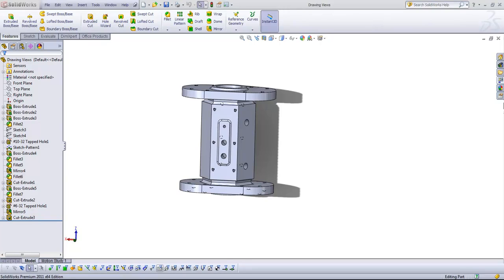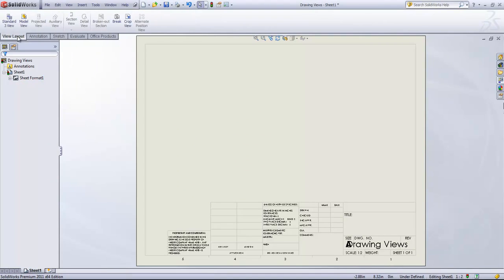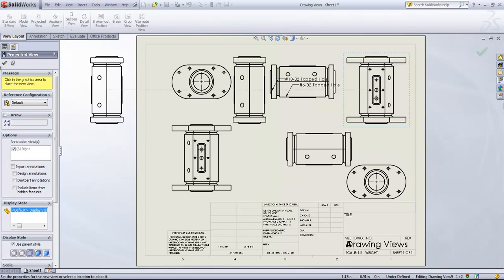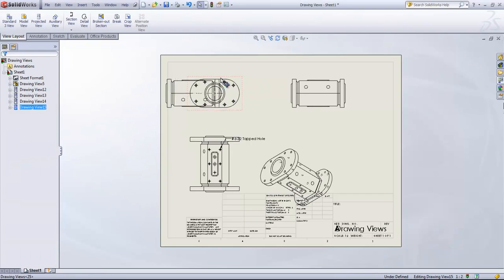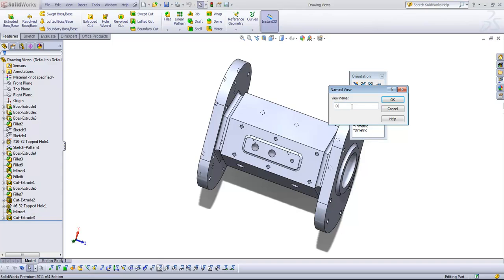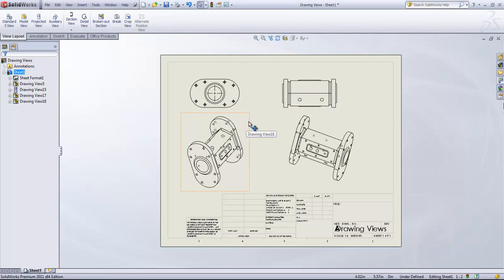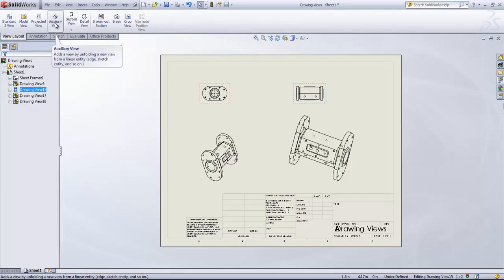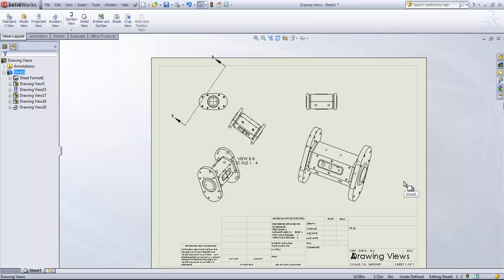03 Drawings 04 Model Views